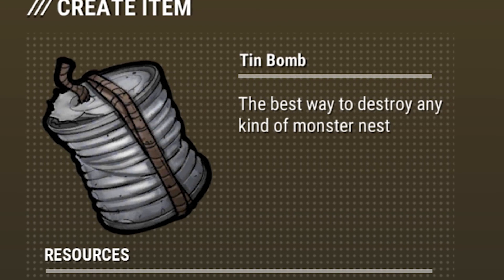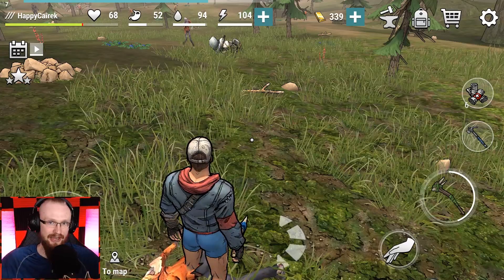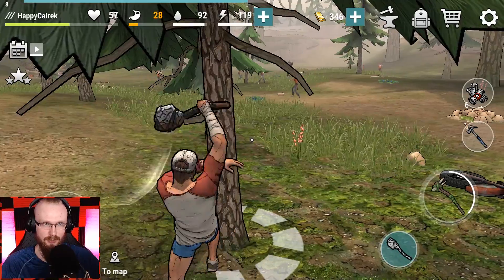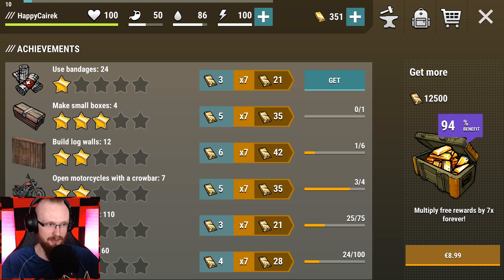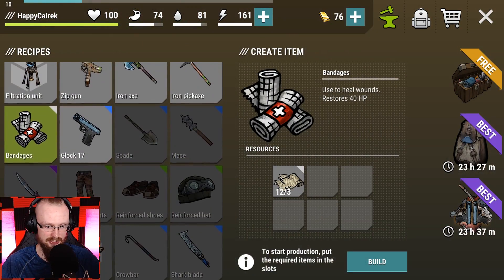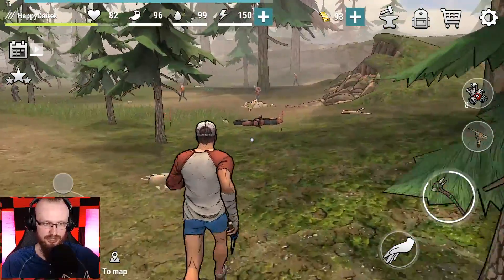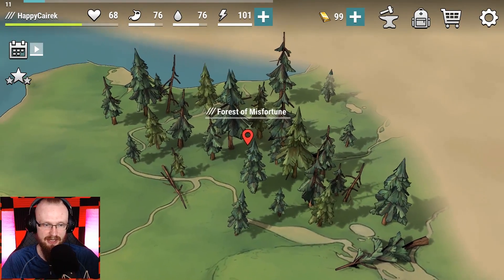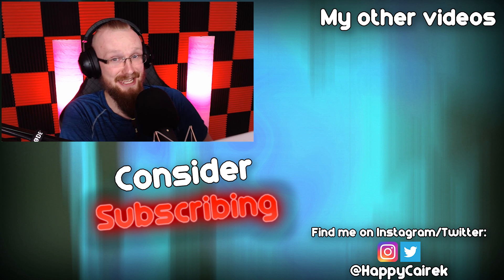IT TOOK ME ETERNITY! (but it was worth it) - Dark Days: Zombie Survival Part 3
Welcome to Dark Days: Zombie Survival Gameplay! It took me eternity to find this spark plug! This game has so many similar features as Last Day on Earth: Survival but at the same time it has lots of unique stuff to offer!